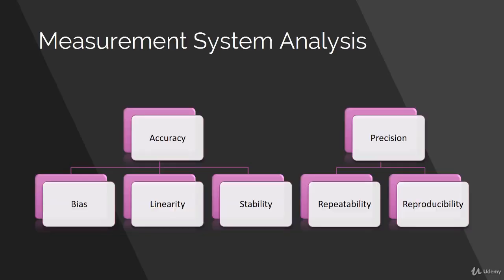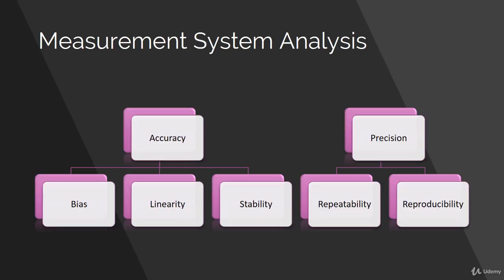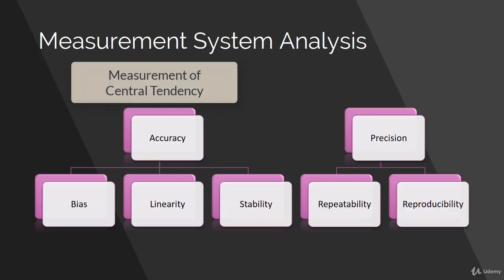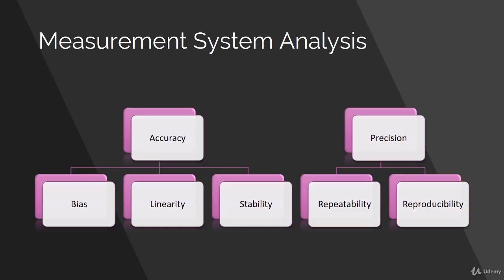Lesson 15 3C1 3 Accuracy and Precision Part 2